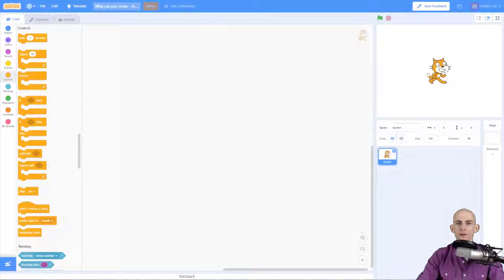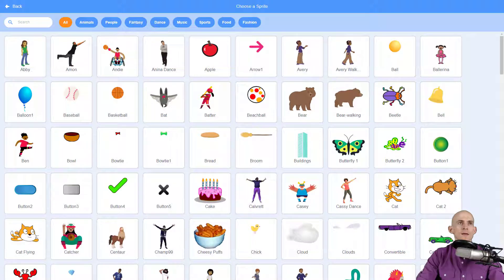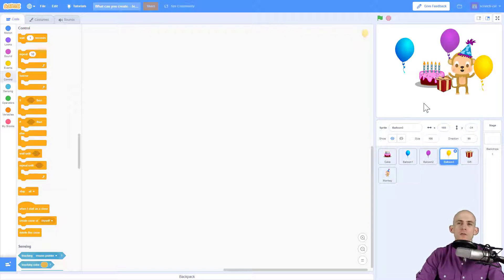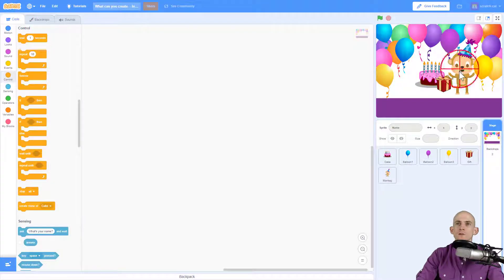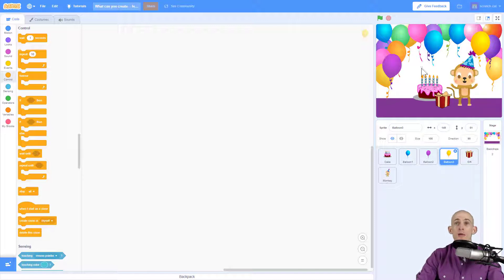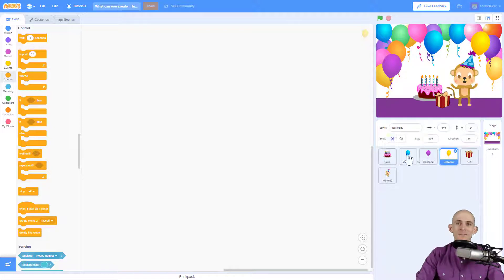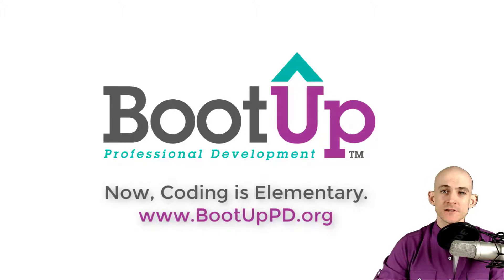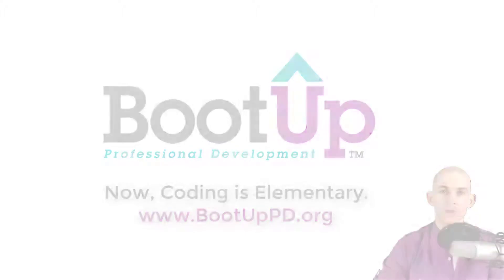Animated Card - Add Sprites and a Backdrop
Coders apply their understandings from previous projects to create an animated card. The purpose of this project is to reinforce understandings from previous projects within a new context. This project can be repeated throughout the year for various events, holidays, birthdays, to give thanks, or as an act of kindness.